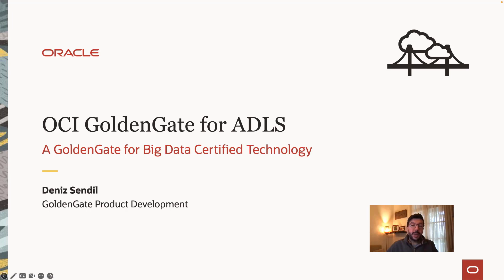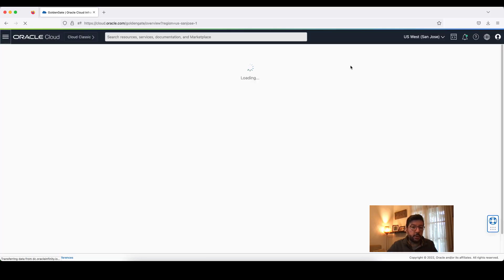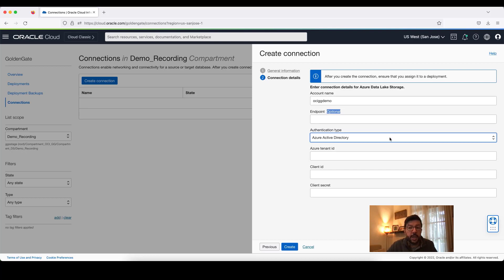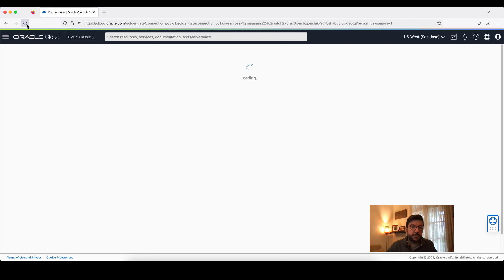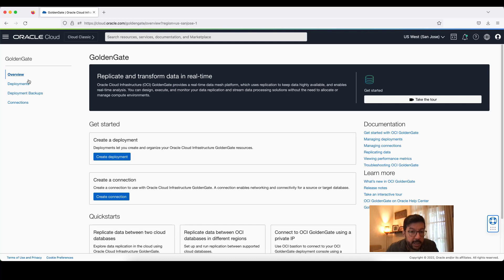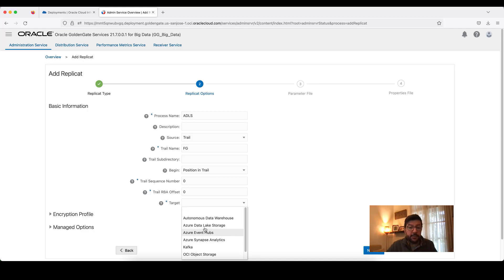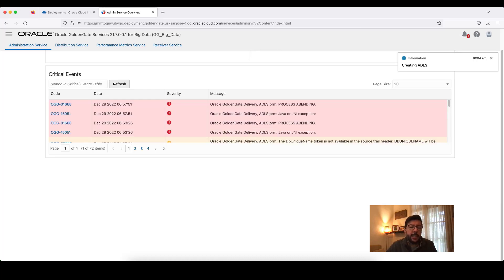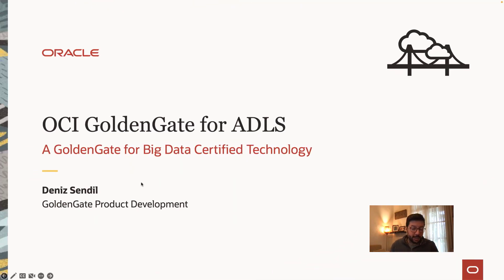OCI GoldenGate cloud for real-time data into Azure Data Lakes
Join Deniz for five minutes and learn how to use OCI GoldenGate cloud capabilities to replicate real-time data into your Azure Data Lake House.  When combined with OCI to Azure Interconnect with secure low-latency (less than 2ms) connectivity, this solution can handle even the most extreme workloads!